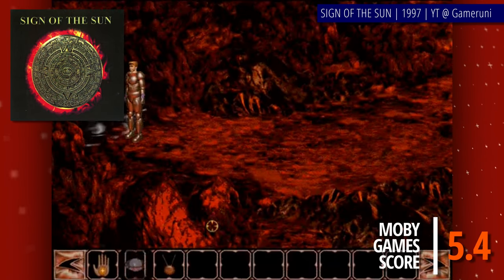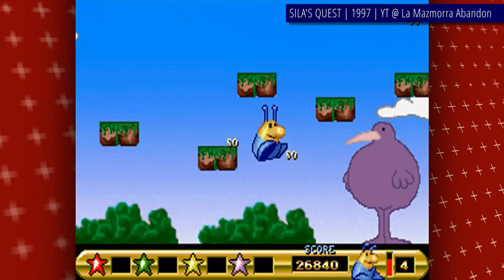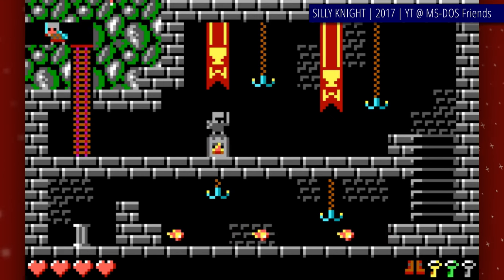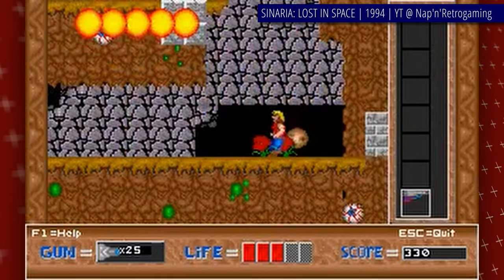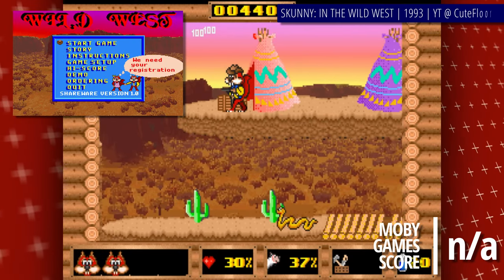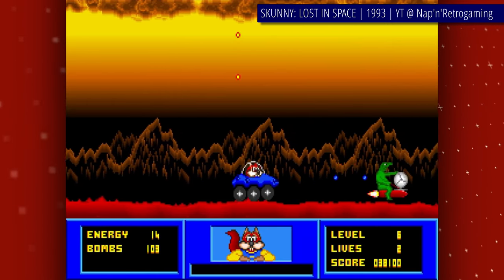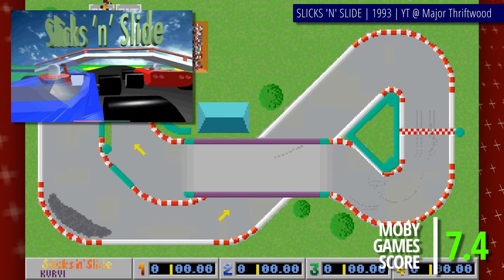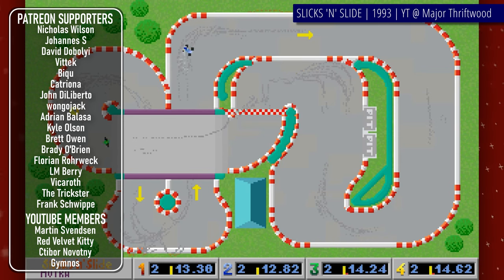Obscure DOS Games - Part 45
Interesting episode this one, some good games, and some really, wow, like, I don't know, not terrible, but also not that far off... I mean, just check it out!

Gameplay recordings that you've seen in this video as a background to my commentary came from amazing retro gaming related channels that do a great job preserving the classics for the future. They all deserve your subscription, and they all have mine. These are:

0:00 Intro
0:10 Sign of the Sun (@Gameruni )
2:16 Sila's Quest (@GuardianMisterioso )
3:53 Silent Shadow (@Squakenet )
5:42 Silly Knight (@MSDOSFriends )
7:54 Sinaria: Lost in Space (@Napostriouf )
9:46 Sinbad and the Throne of the Falcon (@Squakenet )
11:56 Skunny: In the Wild West (@CuteFloor )
13:31 Skunny: Lost in Space (@Napostriouf )
15:38 Skunny's Desert Raid (@Napostriouf )
17:29 Slicks 'n' Slide (@thriftweeds )
19:56 Outro